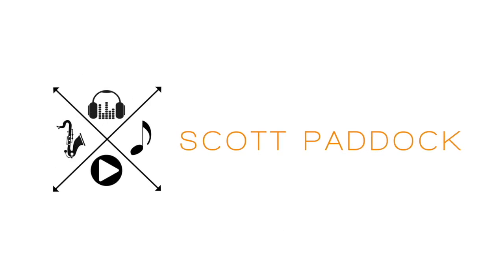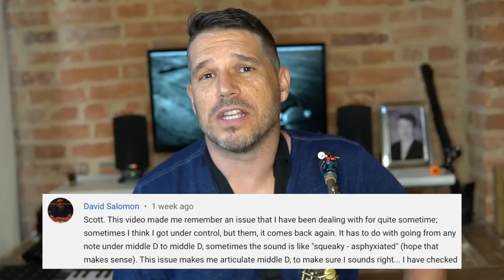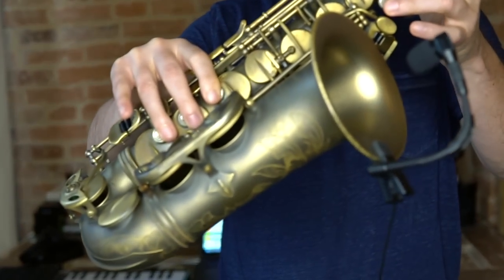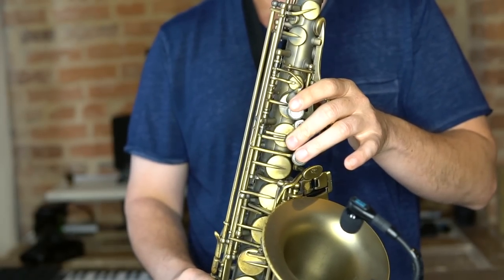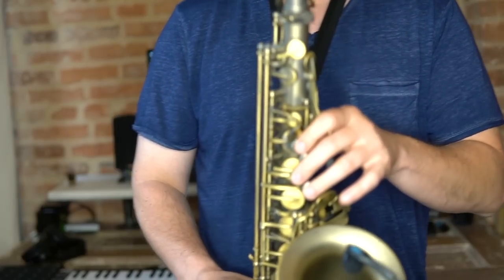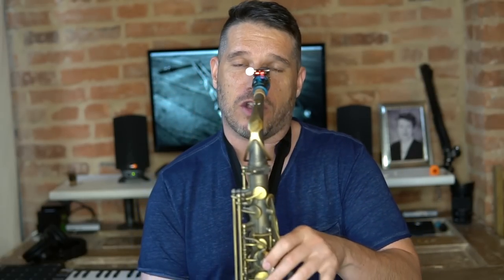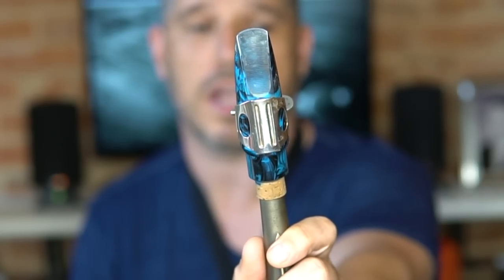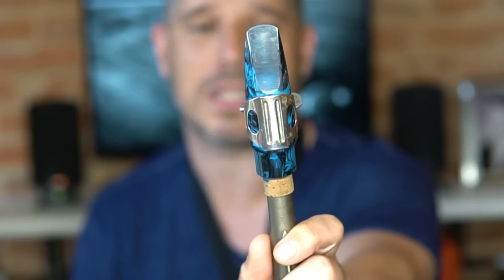WHAT CAUSES SQUEAKS ON THE SAX?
- STUDY SAX WITH SCOTT PADDOCK

"Why does my sax squeak when I play between a C and a D?" Is a question I get asked at least once a week.  In today's video we dive into what causes squeaks on the sax.  Assuming it is not a gear related issue, most of the time it has to do with your fingers or tongue. In this video, I'll show you the solutions to the most common reasons for squeaking and squacking on the sax.

SKYPE LESSONS: Yes, I give Skype lessons!  And, if you sign up for one (or more) you will see immediate results.  From tone, and tonguing to style and improv, I can help get you headed in the right direction.  or through Instagram @scottpaddocksax